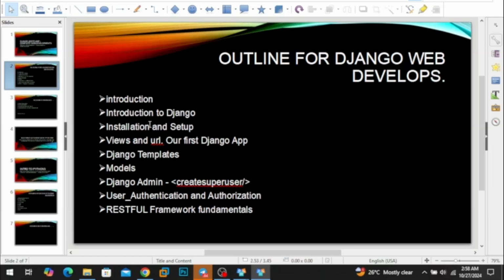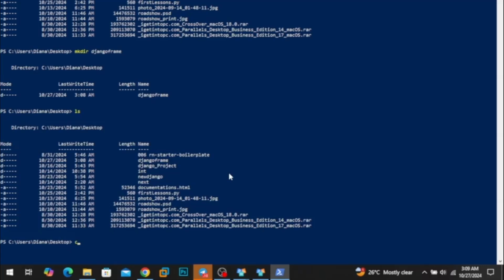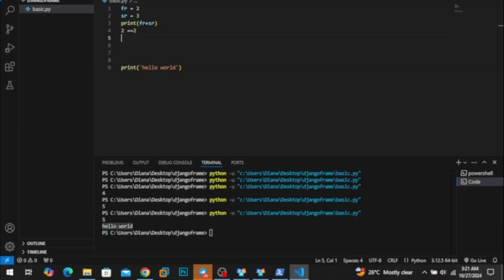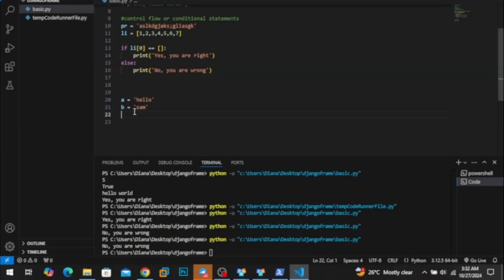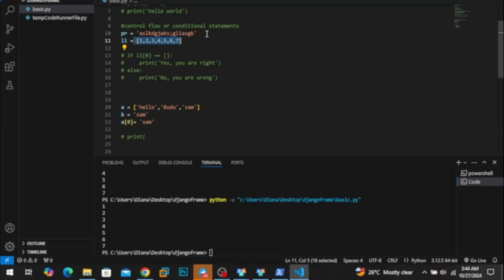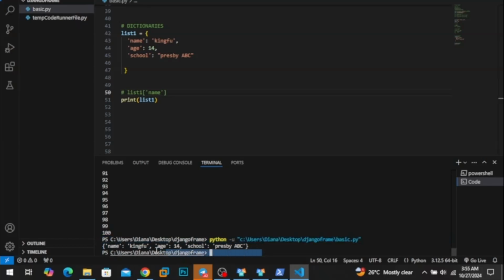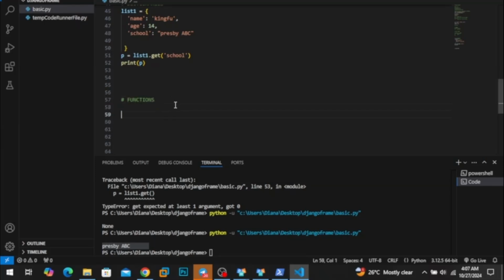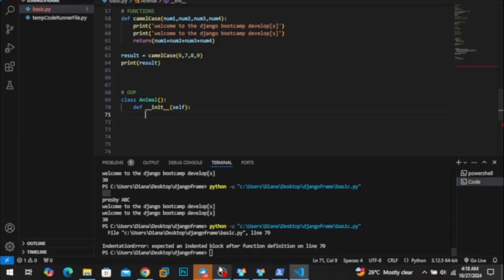python tutorial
This tutorials is for introduction to python before we proceed to the Django web tutorials. we are going to dive more as the bootcamp in processing. You can also skip the lessons if you are familiar with python basics.